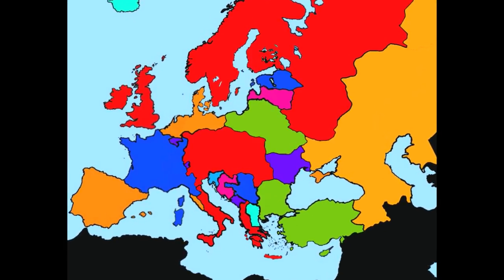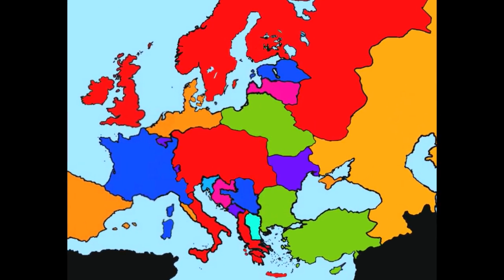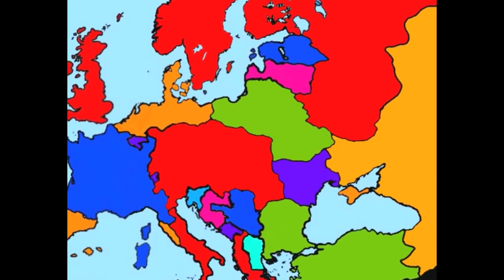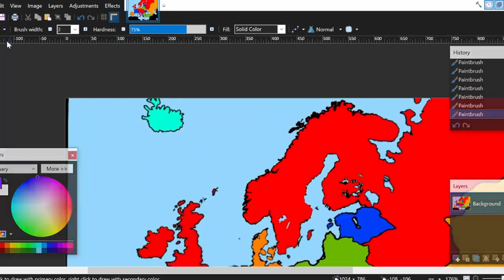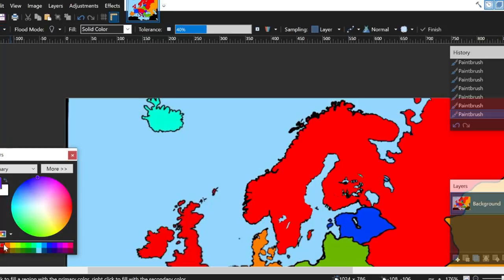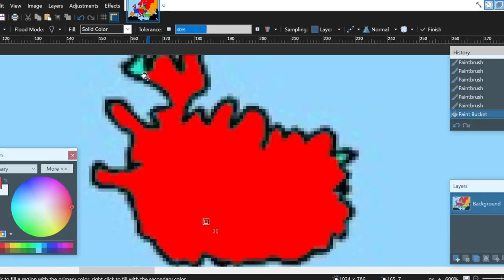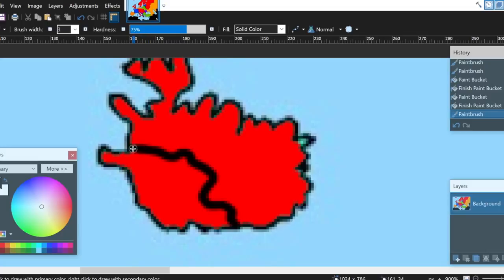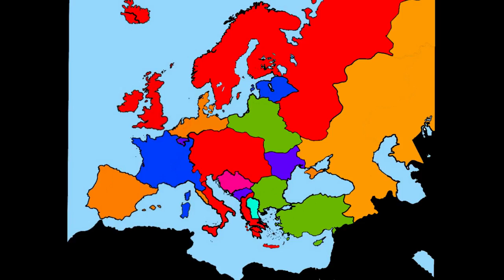The European Battle Royale | PART 11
dutchbowl made it ong